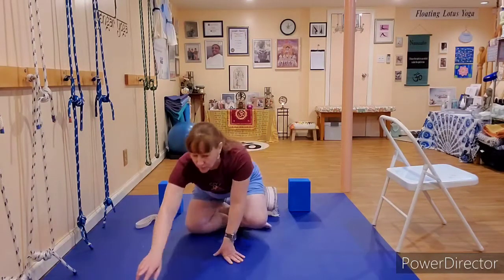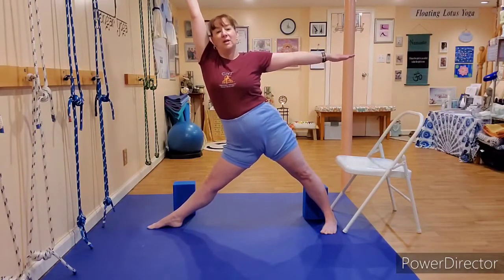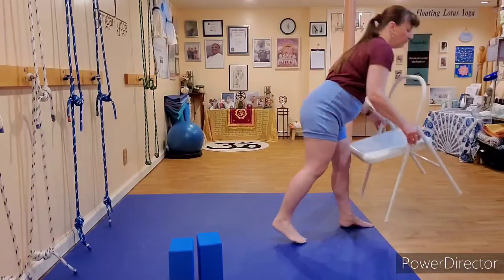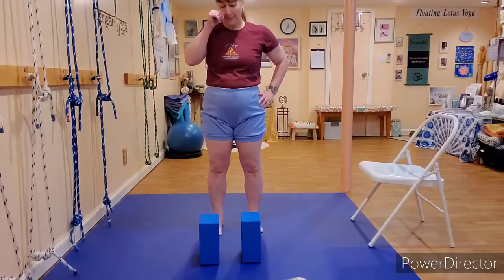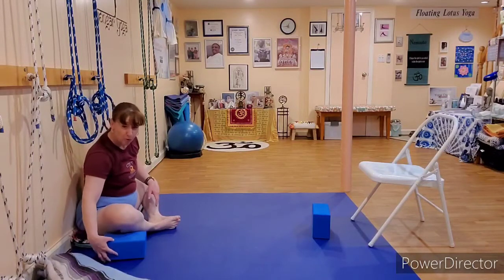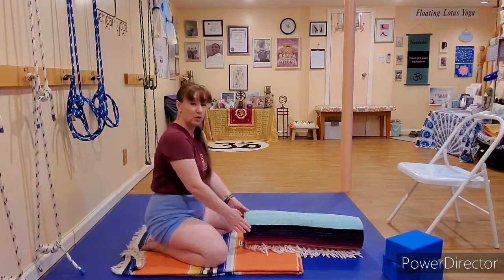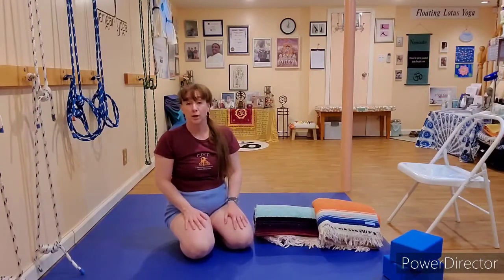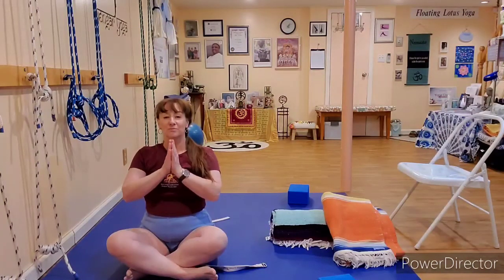Iyengar Yoga Level 1 Sequence 2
In this video we will be doing the following asanas...

1:Utthita Trikonasana
2: Virabhadrasana II
3: Ardha Uttanasana
4: Parsvottanasana
5: Prasarita Padottanasana
6: Sukhasans
7: Baddha Konasana
8: Vajrasana
9: Adho Mukha Virasana
10: Pavanmuktasana
11: Adho Mukha Svanasana
12: Supta Baddha Konasana

To purchase Tshirts seen in the video, please visit
Seffssweetsstitches.etsy.com

If you would like to make a donation to help me make more videos, you can do so through PayPal.